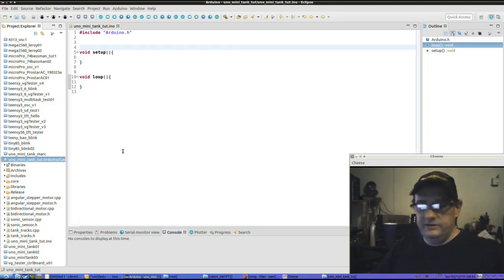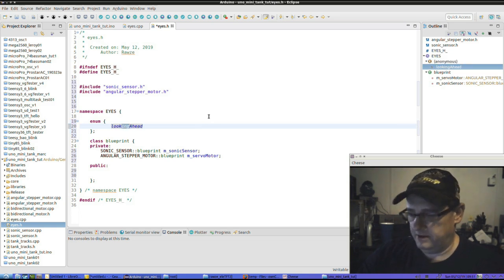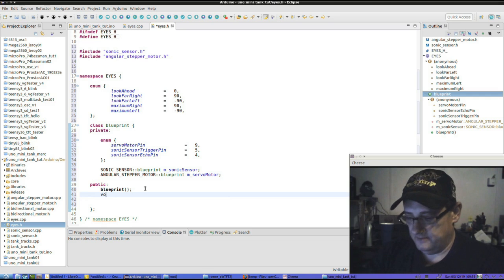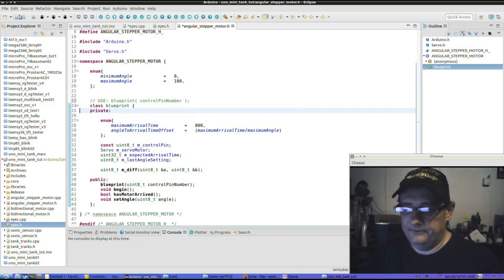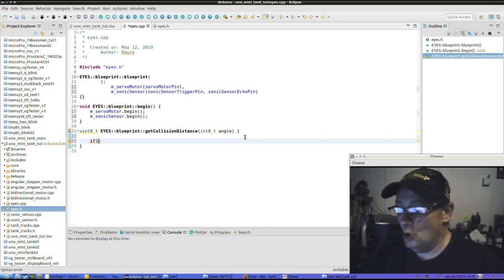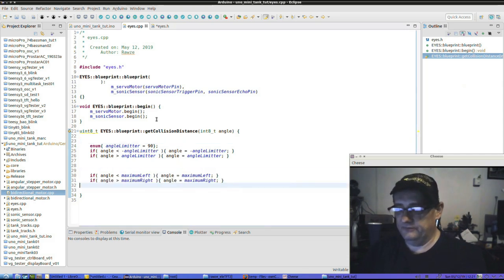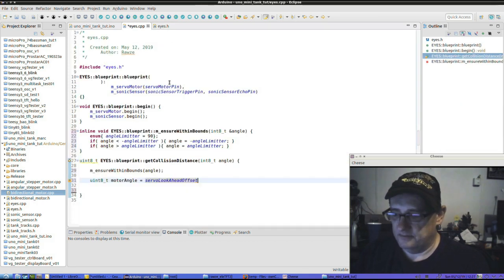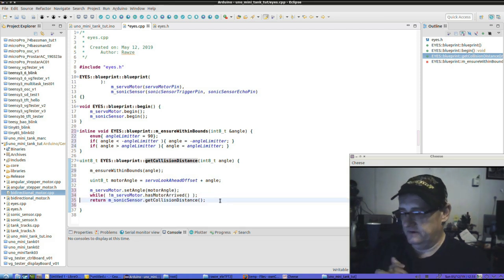best c++ beginner tutorials arduino robot by Rawze PT08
Old School Automation specialist gives advice on c++ programming with standardized oop beginner methods  + avoiding many bad practices.

    Some of the members of my forum asked me to make this video series who I have been helping learn the Arduino and programming. Hopefully it will help others.

Mini Tank Robot